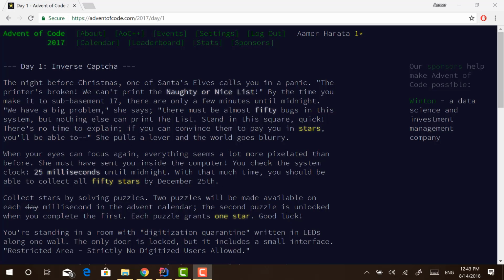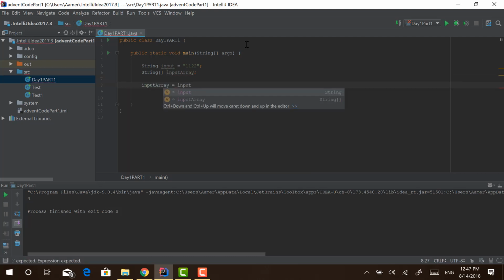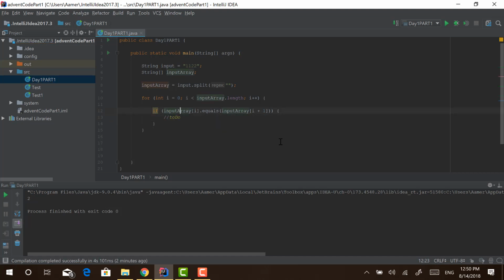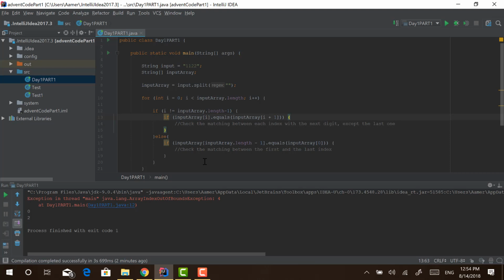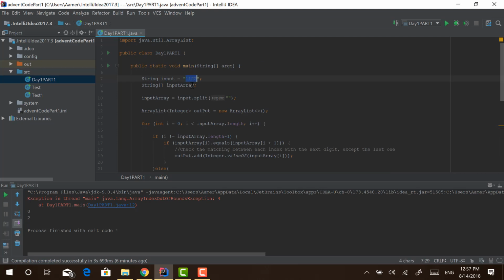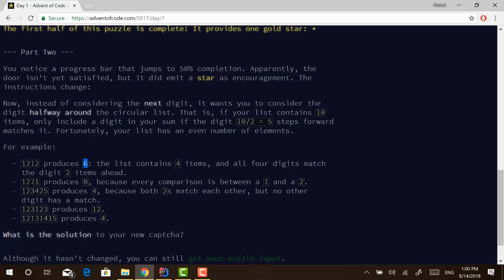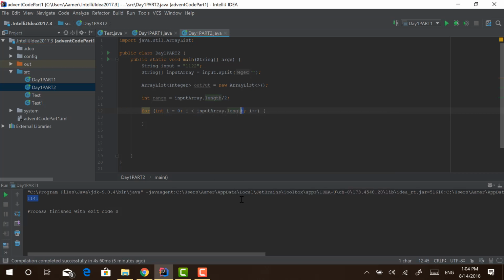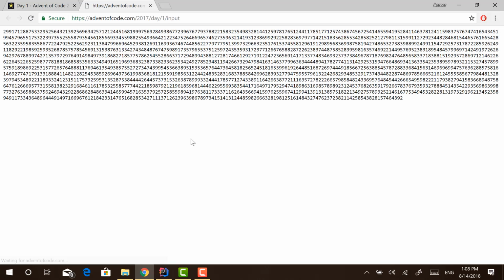Advent of code 2017 - Day 1 - Part1 + Part2 - JAVA Solution